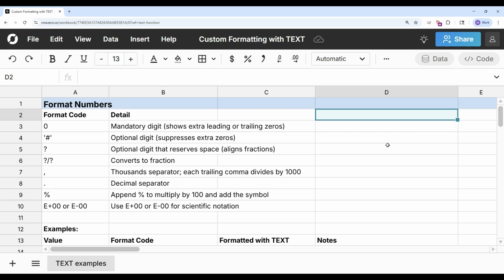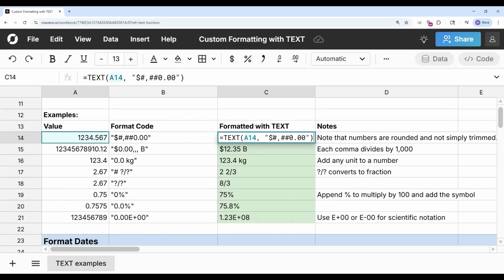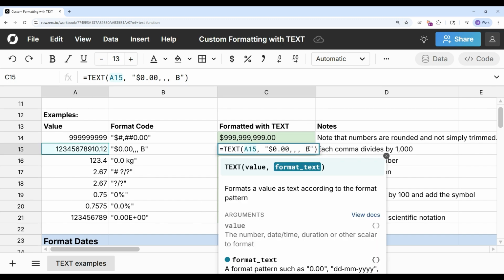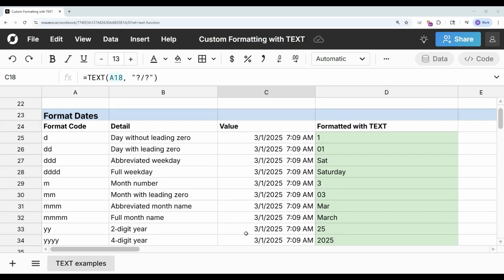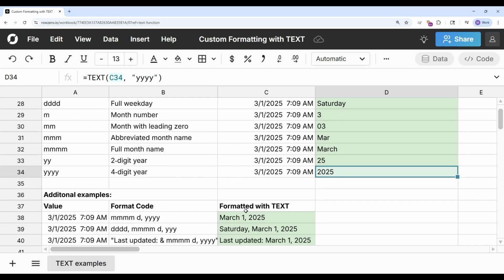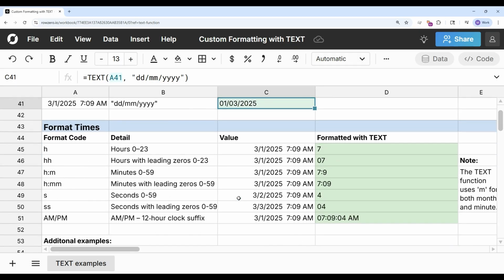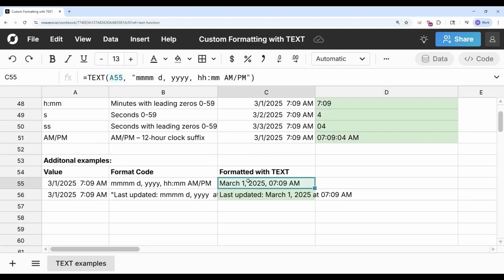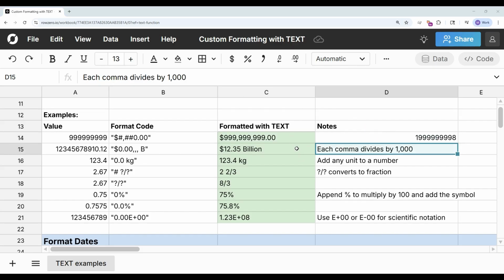How to use TEXT function to custom format numbers and dates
See how to use the TEXT function to custom format numbers and dates in a spreadsheet.  View TEXT examples in a Row Zero spreadsheet

Row Zero is a spreadsheet for big data that connects directly to your data source. Row Zero works like Excel and Google Sheets, so you can use the TEXT function in Excel or Sheets the same way as demonstrated here.

The TEXT function converts numbers to text and supports custom format codes that let you custom format numbers and date/times. You can also  combine numbers with text while maintaining formatting.

Note that because the TEXT function converts numbers to text, any further calculations will interpret the formatted cells as 0 and/or throw an error when trying to use as a number. It's best to keep the original numbers and dates in your sheet for further calculations. If needed, you can also convert back to numbers using the NUMBERVALUE or VALUE functions.